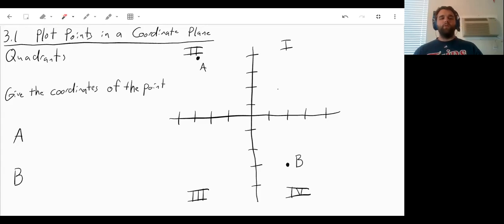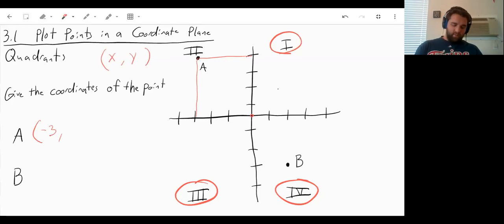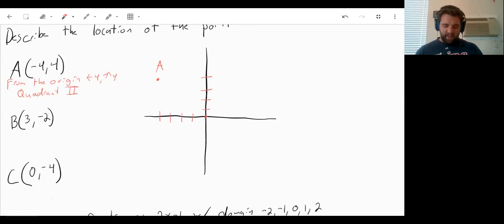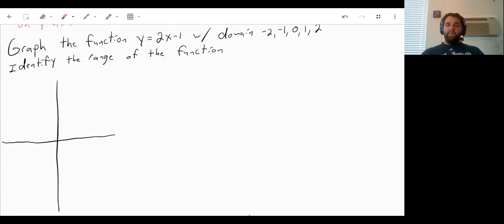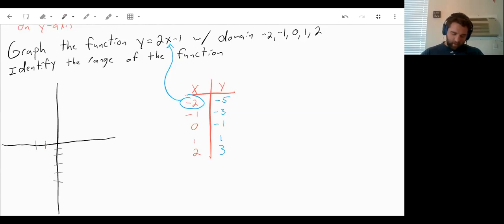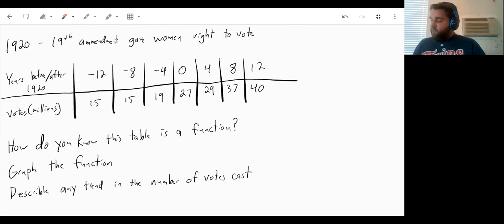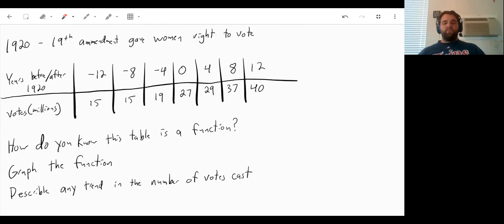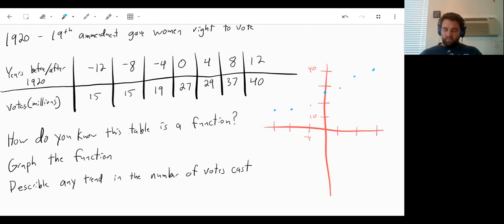3.1- Plot Points in a Coordinate Plane- Algebra 1